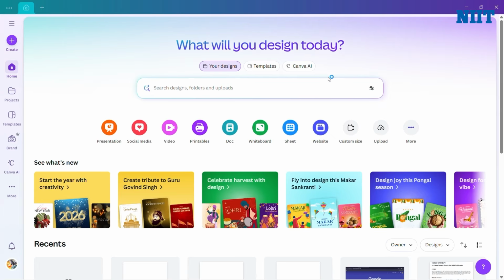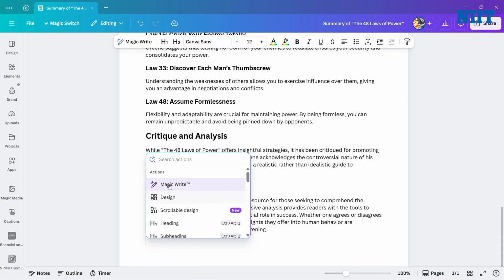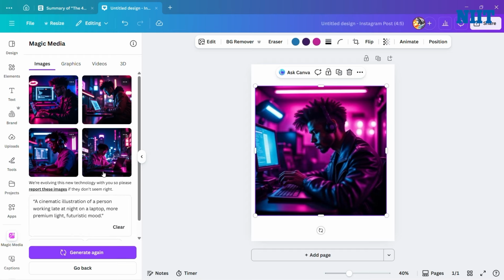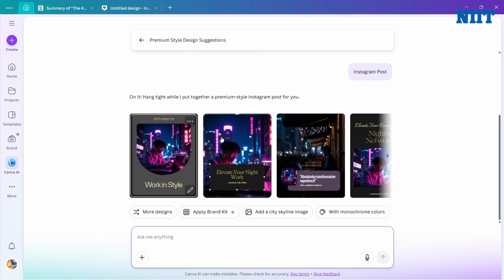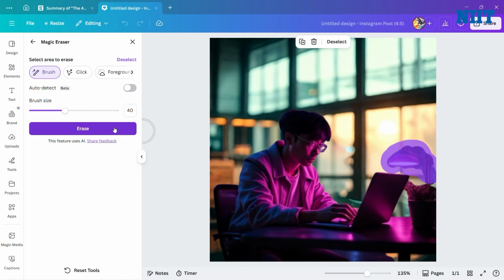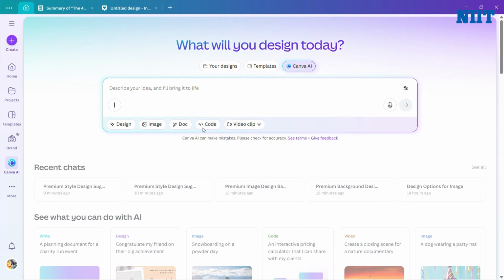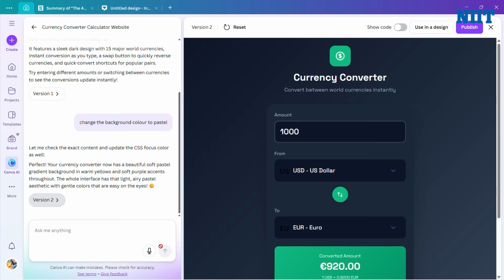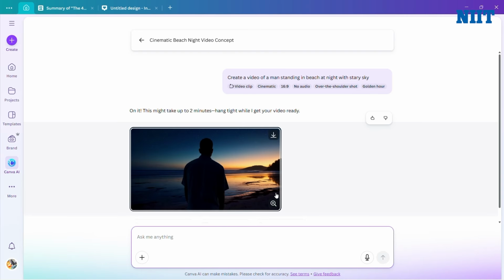Canva AI Tutorial | 7 AI Features That Save Hours (Docs, Design, Code & Video)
Most people use Canva for thumbnails and social posts.
But Canva now includes powerful AI features that go far beyond design.
In this hands-on walkthrough, I show you 7 practical Canva AI features by actually using them on screen—so you can see how Canva helps you write, design, build apps, generate websites, and even create videos using simple prompts.

Instead of talking about Canva AI in theory, I demonstrate how it works in real workflows:
writing structured content, generating interactive tools, modifying designs with text prompts, publishing websites, and creating AI videos—all inside one platform.

In this video, you’ll learn how to:
• Use Magic Write (Canva AI Writer) inside Canva Docs
• Generate structured summaries and written content with AI
• Build functional tools (like a currency converter) using prompts
• Edit designs by simply describing changes (colors, layout, background)
• Convert AI projects into websites, presentations, and documents
• Toggle and edit AI-generated code inside Canva
• Publish a working website with a custom name in minutes
• Create AI-generated videos with styles, lighting, and prompts
No complex software. No external tools.
Just one platform that handles writing, design, apps, code, and video.
If you’re a creator, student, marketer, entrepreneur, or professional, Canva AI helps you move from ideas to finished work faster—without switching tools.

Want to build a career in Artificial Intelligence and Agentic AI?
Visit the link below to explore all the programs we offer.

👉 Want more tools like this?
We’re building a hands-on AI Tools & Automation series on the NIIT channel focused on practical skills you can use at work.

What you’ll learn in this video:
• What Canva AI can actually do beyond design
• How Magic Write generates structured documents
• Creating interactive tools using text prompts
• Editing layouts and backgrounds with AI commands
• Publishing AI-built websites directly from Canva
• Using Canva AI for image, design, and layout generation
• Generating videos with styles, lighting, and prompts
• How Canva combines docs, design, code, and video in one workflow

Why This Matters:
Work today isn’t just about creating designs—it’s about creating content, tools, and experiences quickly.
Canva AI compresses writing, design, development, and video into a single platform—so you spend less time switching tools and more time executing ideas.

At NIIT, we focus on turning emerging AI tools into job-ready digital skills you can apply immediately.

Which Canva AI feature will you use first—writing, design, website building, or video creation?

⏱️ TIMESTAMPS
00:01 Why Canva AI Is More Than Design
00:19 What This Video Will Show You
00:31 Why Canva AI Surprised Me
00:37 Starting with Canva Docs
00:44 Magic Write (Canva AI Writer)
01:06 Generating Structured Content with AI
11:28 Building a Tool with Canva AI (Currency Converter)
12:23 Instant AI Conversions & Customization
12:52 Editing Designs Using Prompts
15:03 Canva AI Builds the Project Automatically
15:14 Converting into Websites, Presentations & Docs
15:44 Publishing a Website from Canva
16:15 Using Canva AI for Video Creation
16:50 Generating Cinematic Video with Prompts
17:11 What Canva AI Can Do in One Platform
17:35 The 7 AI Features That Save Time
17:46 Final Thoughts & What to Use First